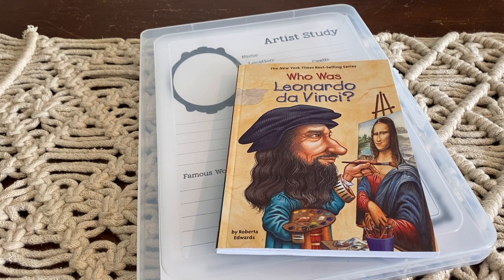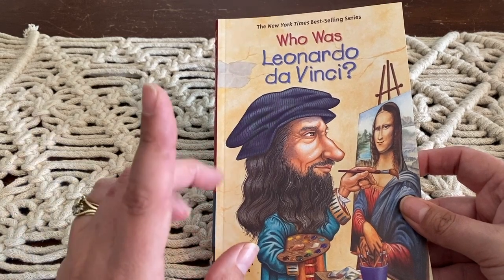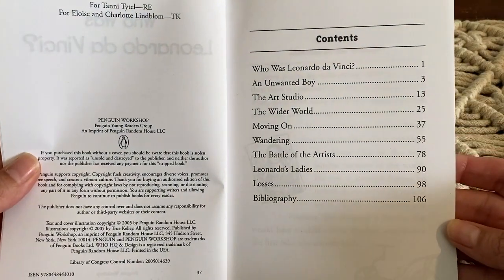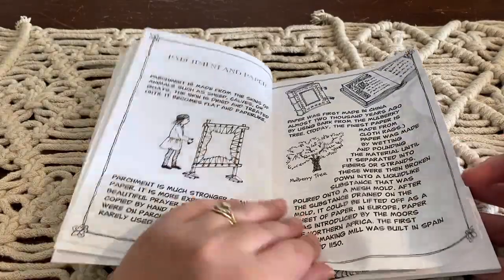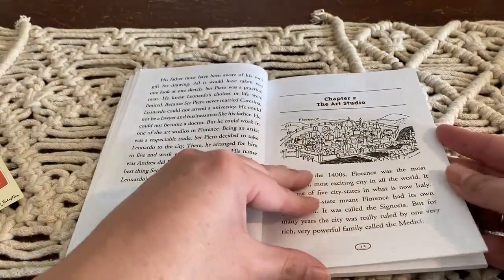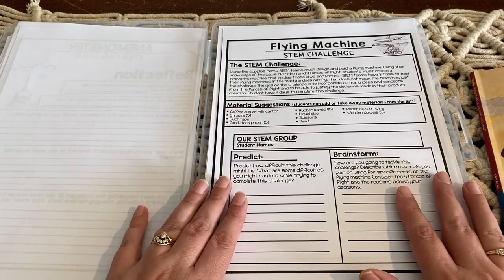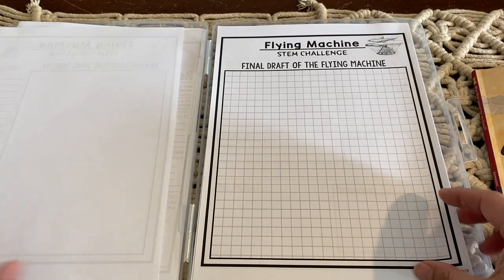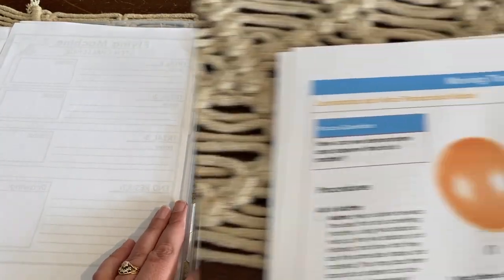Simple Leonardo da Vinci unit study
Who was Leonardo da Vinci book